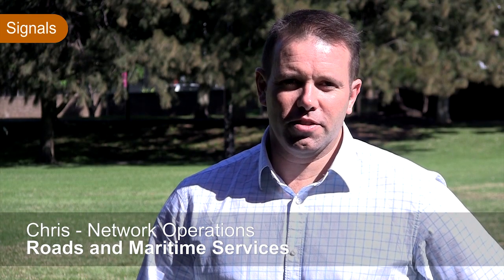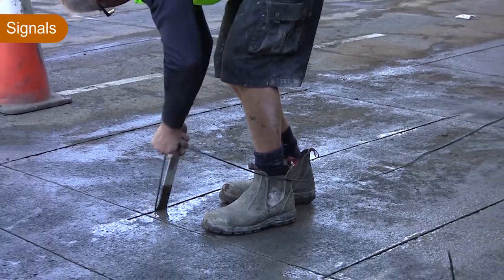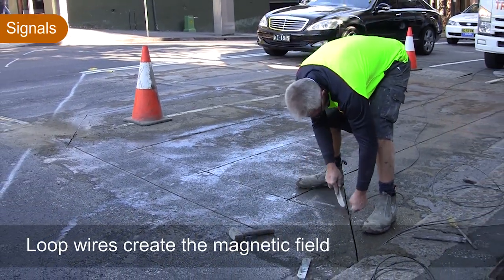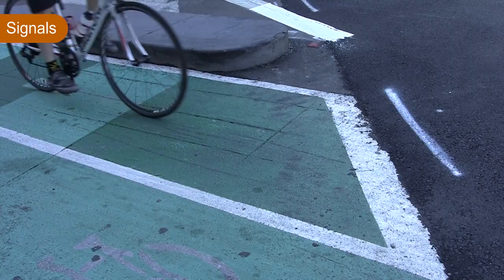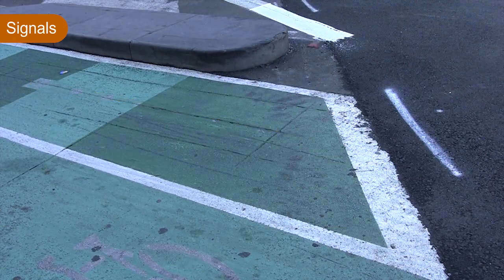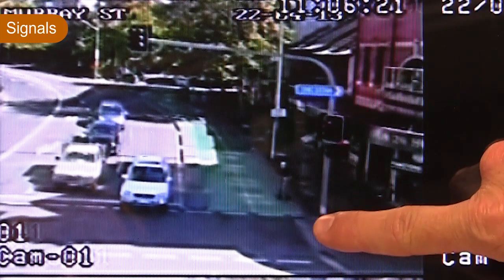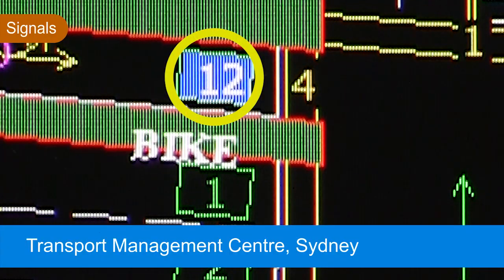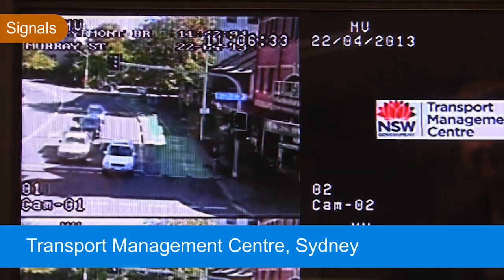Bicycle traffic signals NSW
Ever wanted to know how to get the most out of your wait at the stop sign? This video takes a look at the technology used on the NSW cycle network and shows how you can best position your bicycle to get those lights changing quickly.

For more information please head to bicycleinfo.nsw.gov.au